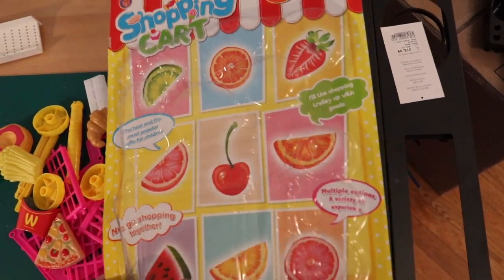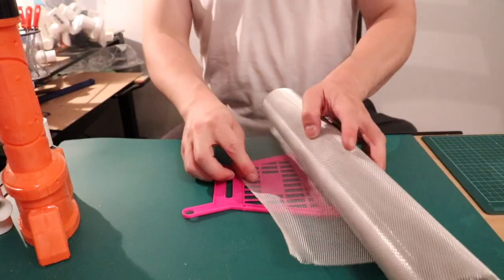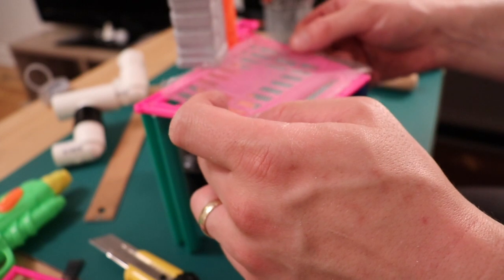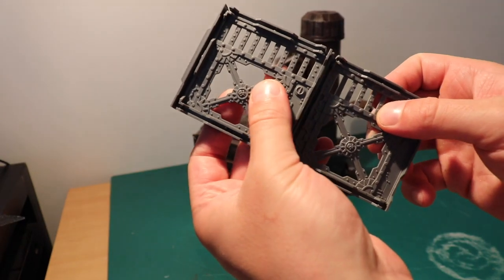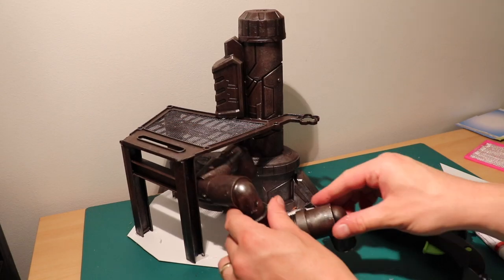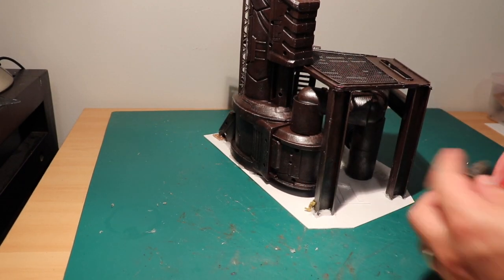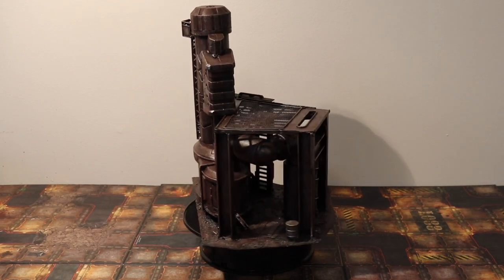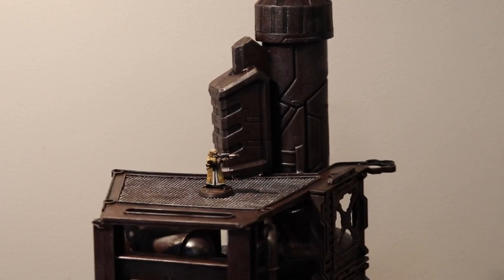Scratch-built Dystopian Industrial Terrain Tutorial for Necromunda, Warhammer 40k or Kill Team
In ths video I build a piece of dystopian industrial (sector mechanicus) wargaming terrain suitable for Warhammer 40k, Necromunda, Kill Team or Gaslands